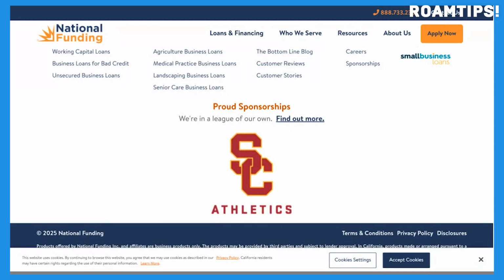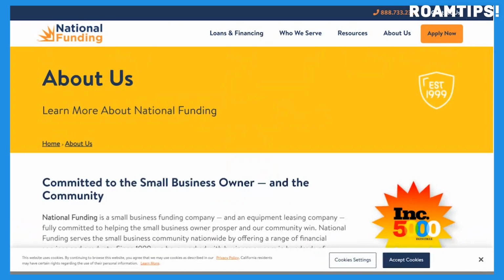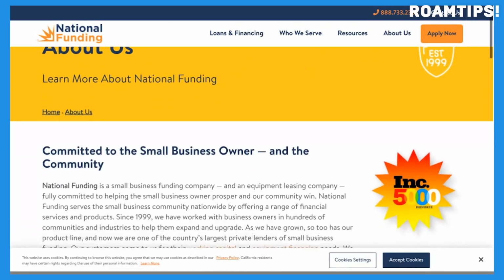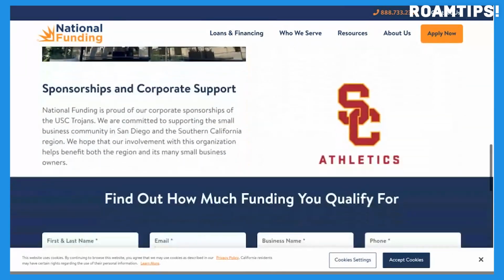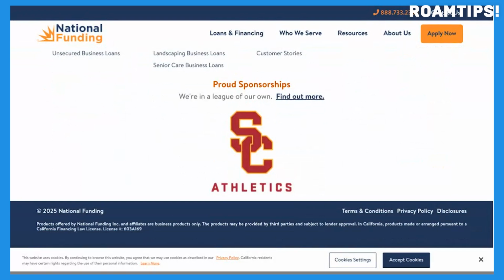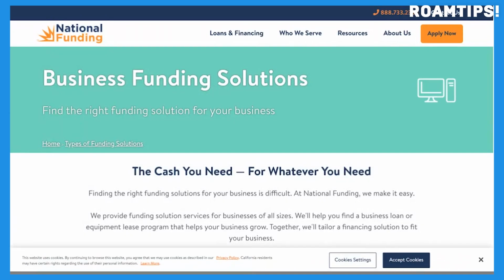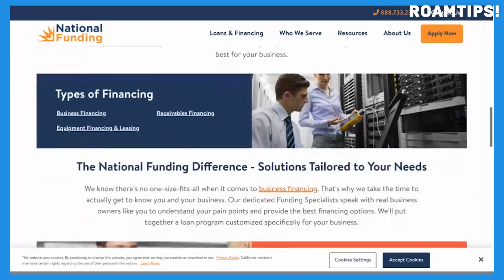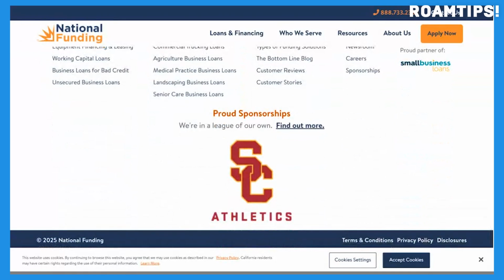National Funding Business Loan Review | Usage Experience